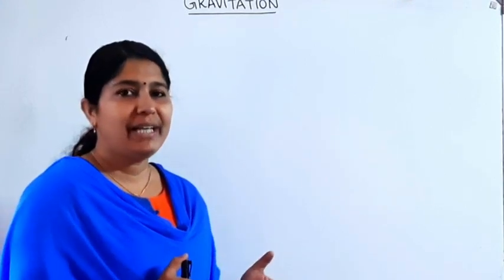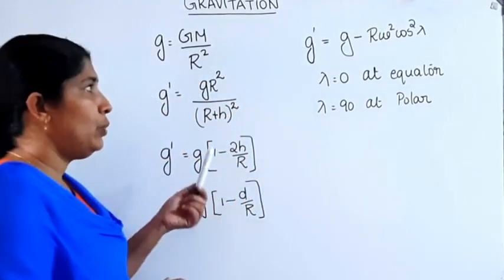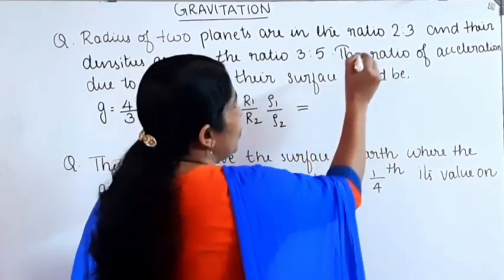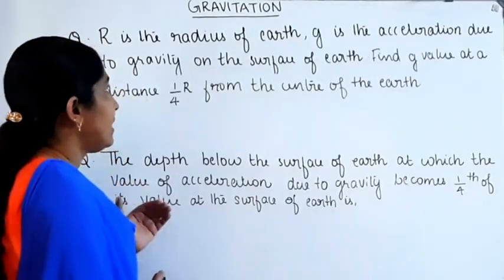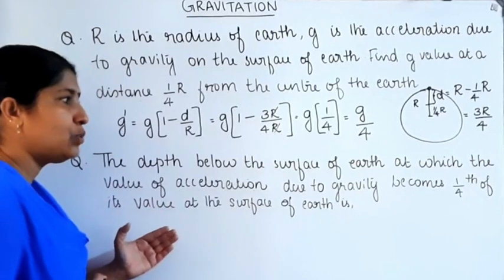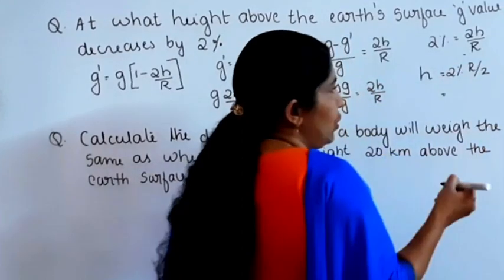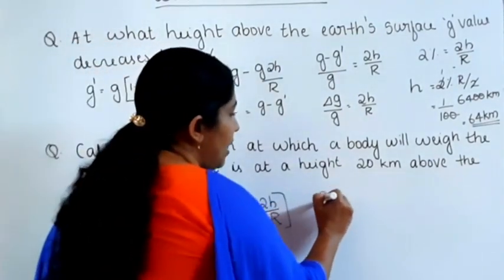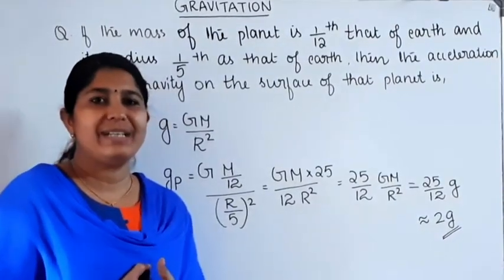NEETPhysics : Gravitation : Acceleration due to Gravity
NEETphysics#Accelerationdueto gravity#Gravitation#g